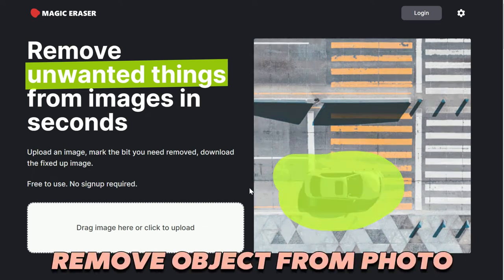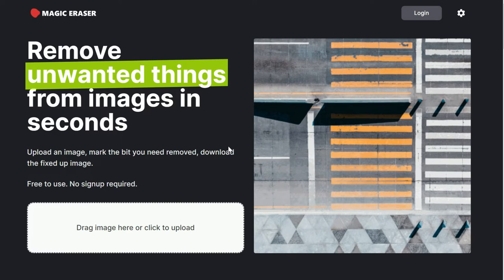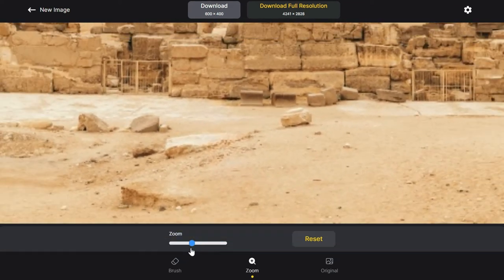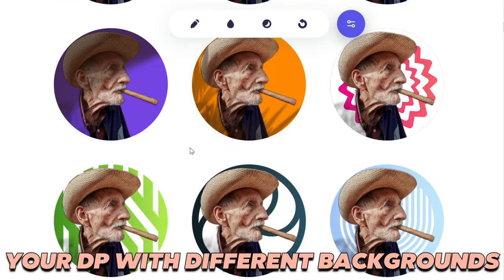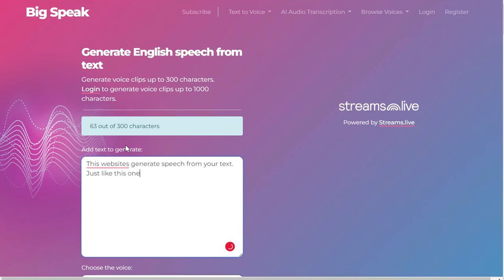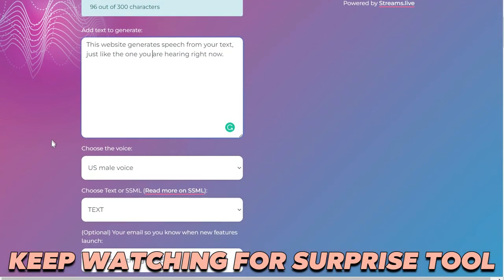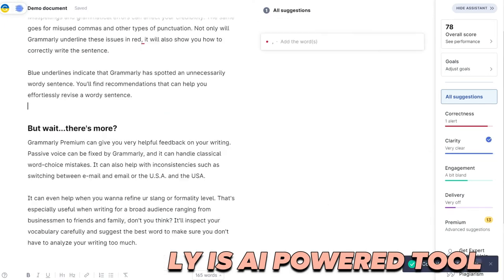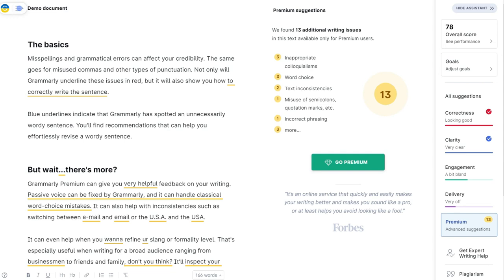3 AI Powered Websites That Will Make Your Jaw Drop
These 3 AI-Powered Tools or Websites Will Make Your Jaw Drop and if you watch the video till the end then there is a bonus tool which I bet you would not like to miss.